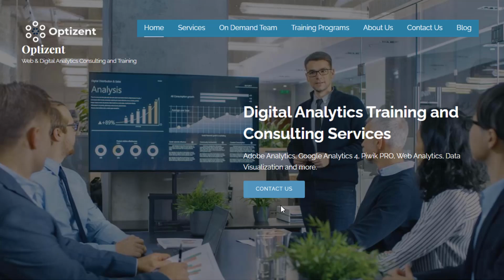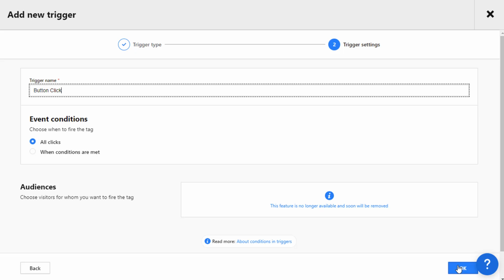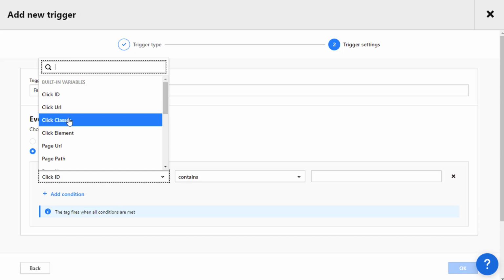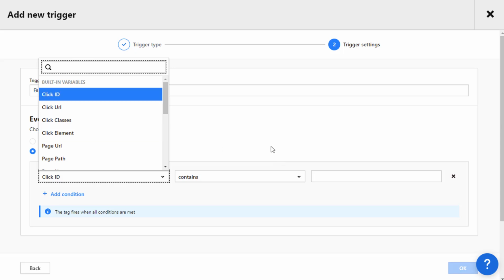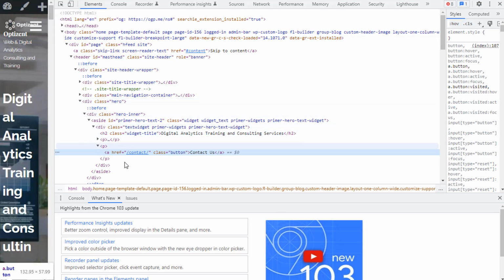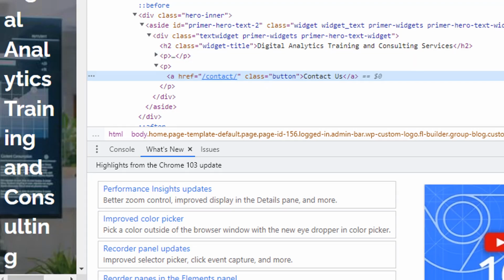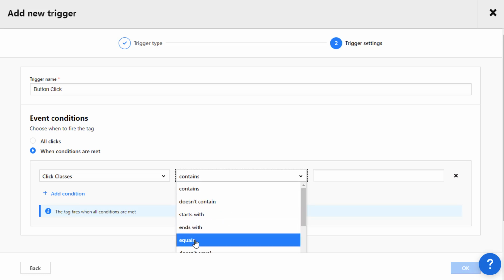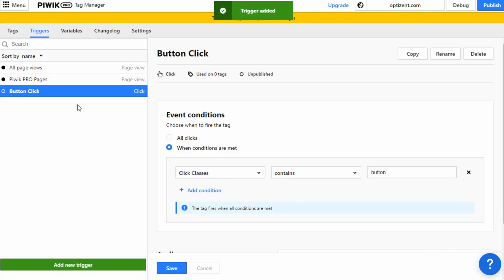Creating a Click Trigger in Piwik PR0 (A GA4 Alternative)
Speaker 1 (00:00:00.08)
Clicks on links and buttons is the most common trigger used by digital analytics tags. In this video, I will show you how to set up a click trigger. Log into your PwC Pro account, go to Tag Manager, and click on Triggers. Click on Add New Trigger. Let's give this trigger a name. I'm going We're going to call it button click because that's what we are going to track. Next, select the trigger type, which is Click in this case. Click Trigger tracks all the clicks on your site. Click on Next. Now, we do not want this trigger to fire on all the clicks. We only want this to fire on button clicks. In that case, we are going to set up a condition. Click on when conditions are met. Here, you get a drop-down list of the variables that you can choose to track the particular clicks. As you'll notice here, there are click IDs, click URL, click classes, etc. Generally on a website, each element or element type either has a particular ID or class.

Speaker 1 (00:01:21.11)
Element ID is generally unique to each element. Element class is generally unique to the class of elements. In our case, it's a button, and most likely it's going to be a class that I'm going to use. Now, before I set it up, I have to verify what is the common thing that I can use. Let's go back to Optizen so that I can show you what I'm going to be using. Right-click on it and click on Inspect. This opens up the complete HTML. The button that we want to track has a class of button. It's a link and has a class of button, and that's what we are going to use. Every button that shows up on my site has a class of button. This way we can track all the buttons, and then we can isolate which button was clicked by using some other variables. Let's go back to PwC Pro and use this class. In PwC Pro, click on the variable options and pick Click Classes. Next, pick the operator that I want to use to match that condition, contains, doesn't contain, equal, etc. I am going to leave it as contains.

Speaker 1 (00:02:38.15)
I could have also used equals. Either will work. And then type in button. When an element is clicked and contains the class button, it will fire this trigger. That's all you have to do. Leave everything else as is and click on OK. Now our button click, trigger is ready. However, the trigger by itself is not going to do much. We need to assign it to a tag. That's what I'm going to show you in the next video.